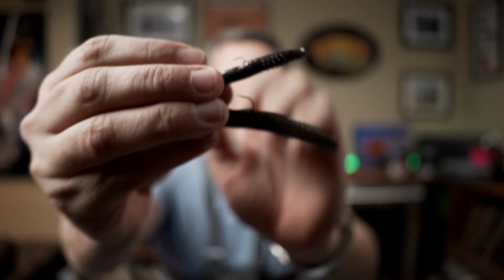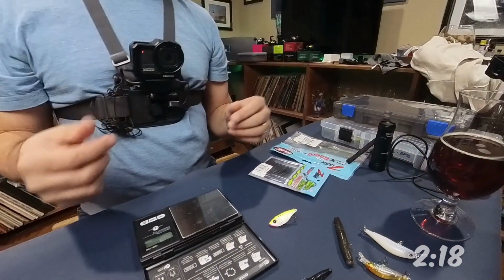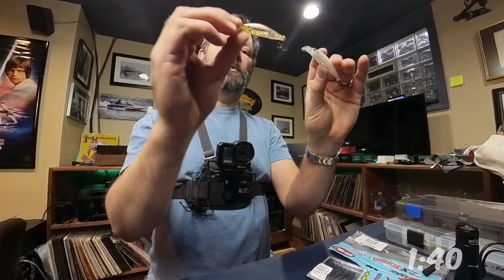Top 3 Finesse Lures for January Bass Fishing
These are the lures I plan on using to catch those wary and sluggish January Bass.  This is also the iotnroduction of a new "segment" called "Five Minute Fridays".

Also, you can join the Fishing YouTuber’s Network, where we help each other grow on YouTube

**My gear:  LINKS and Favorite Sources BELOW!!!

My Reels:
‘22 Shimano Aldebaran BFS
Daiwa Gekkabijin PE Special
‘22 Daiwa Silver Creek TW Custom
Tsurinoya Dark Wolf Ultra
Shimano Curado BFS
Tsurinoya Genius
Kingdom Micro Monster
Kastking Valiant Eagle II

Magnets for Dark Wolf Ultra Upgrade

My Rods:
Shimano Expride BFS (eBay)
Majorcraft Finetail Glass FSG-B410UL (Shimreels - eBay)
Lemoren Windshadow
Obsession MojoBass
Obsession Trout Sensation
AceHawk Venom
Mavllos Delicacy
Kuying Teton TTC662L

Favorite Lures:
Nikko Helgrammite
Dynamic Lures HD Trout
Weedless Ned Heads

Fishing Gear:
Waders Simms Tributary
Dry Wading Boots: Simms Tributary
Wet Wading Boots: Simms Intruder (Discontinued)
Kingdom MicroFly Line

Video Gear:
Gopro Hero 8
Insta360 X3
Insta360 X3 Combo Kit (3 Batteries!)
Deity V.Lav Mic for Gopro
gopro mic adapter
GoPro Cage
GoPro Harness (the newest version is so much better than cheaper ones!)
Sony A7Riii
Deity D3 Pro Microphone
Variable ND Filter